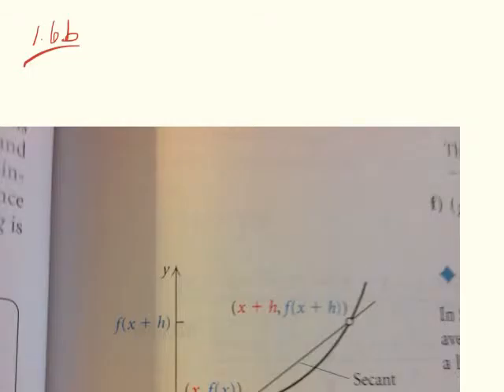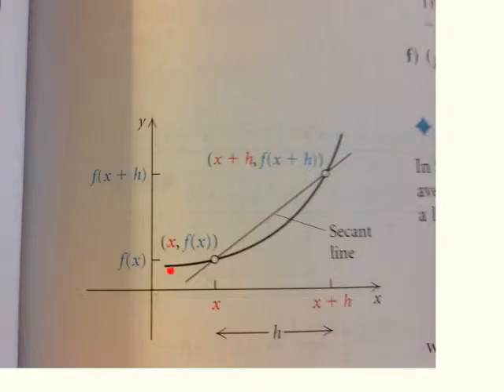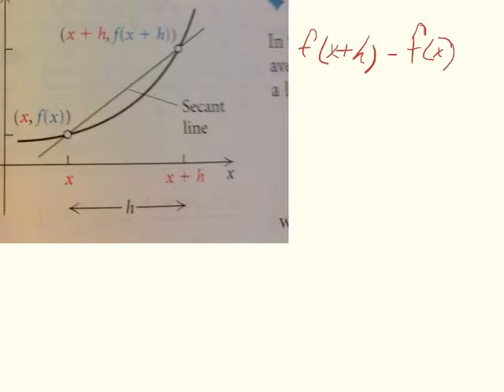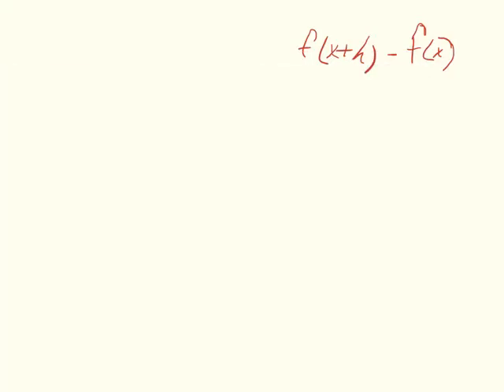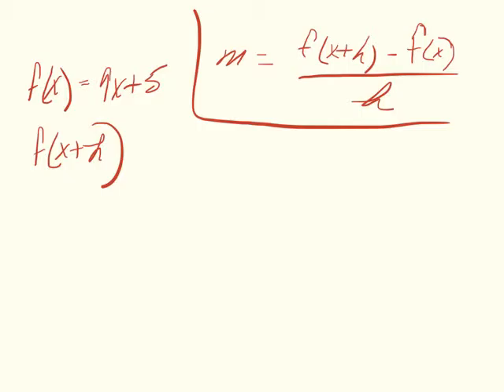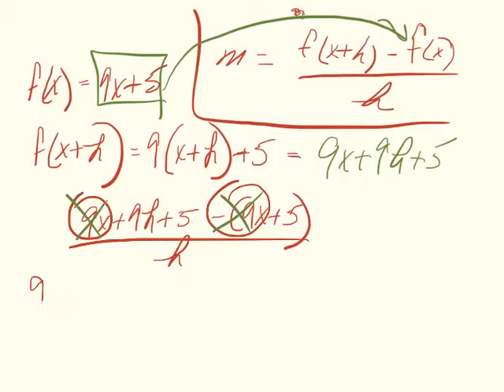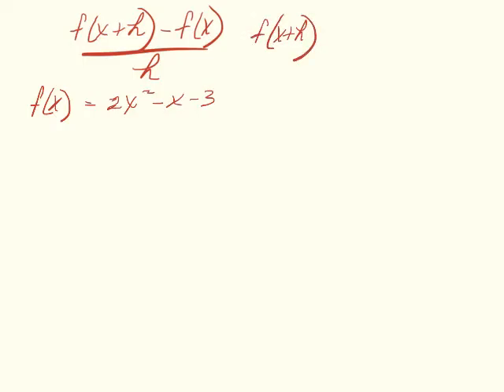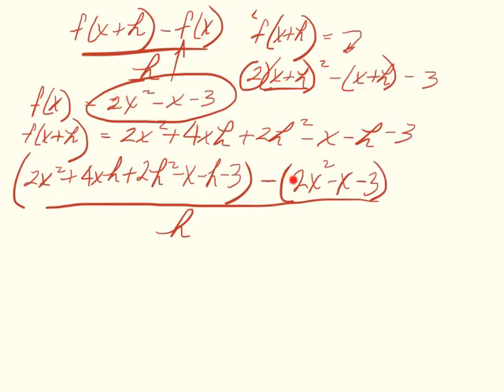1.6b; college algebra